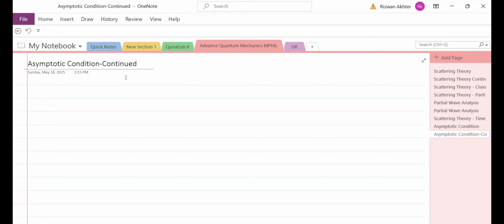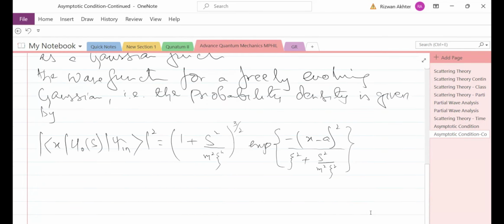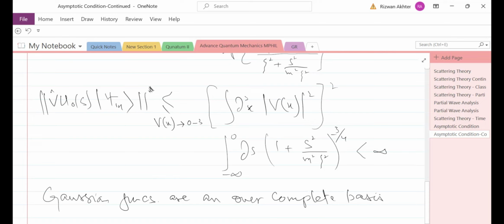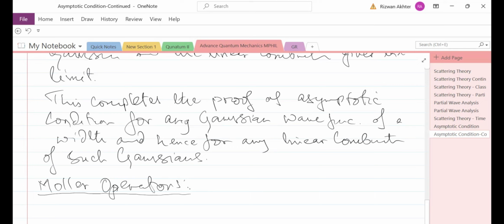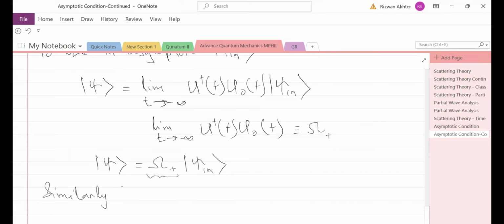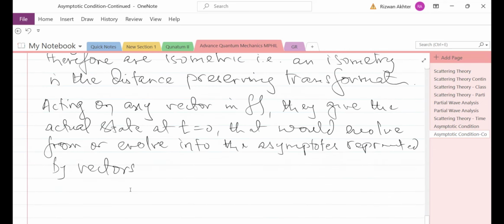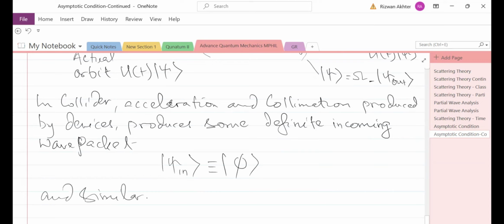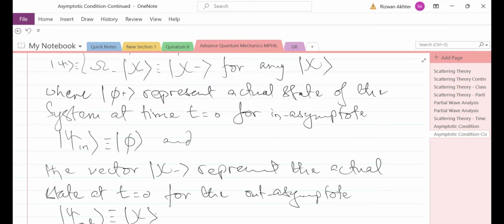Asymptotic Condition | Part 1 | Advanced Quantum Mechanics